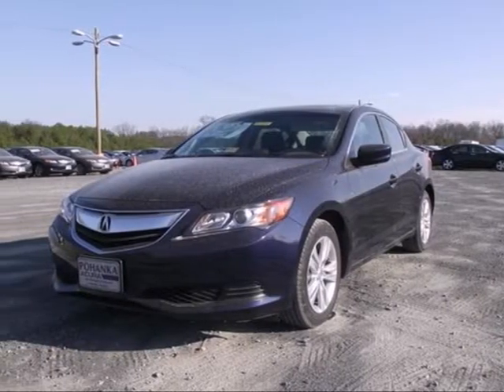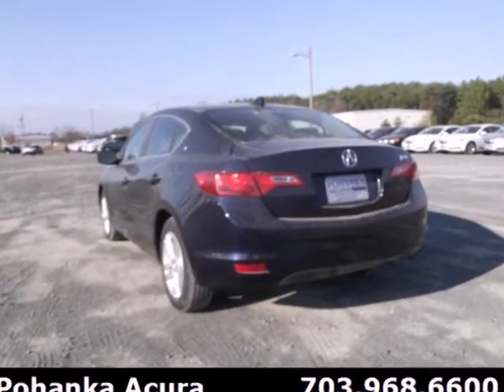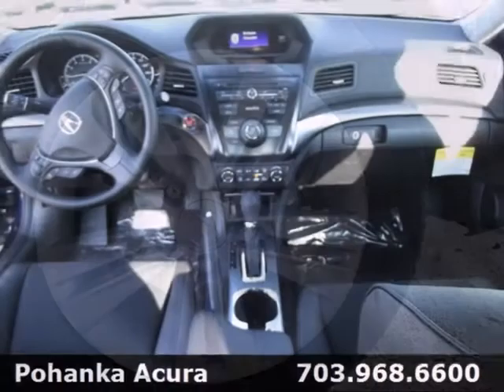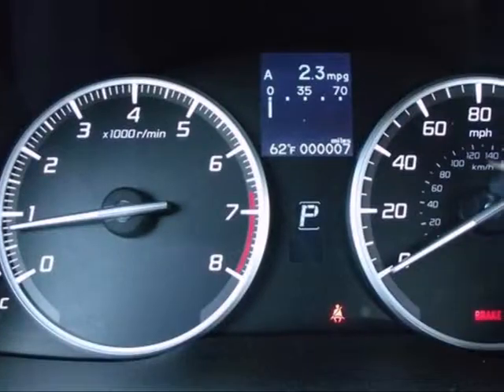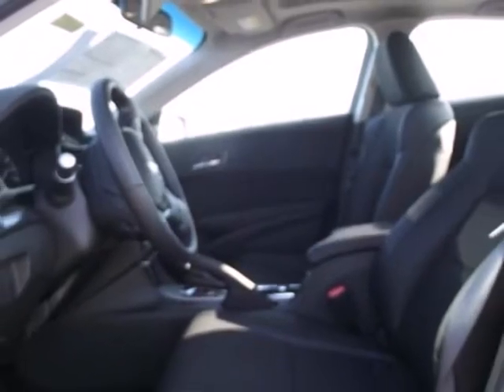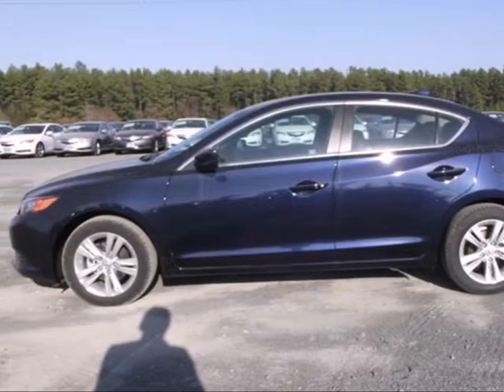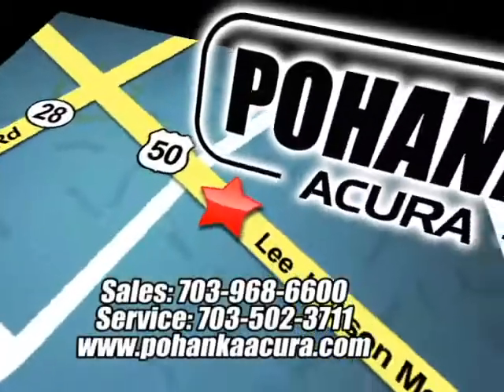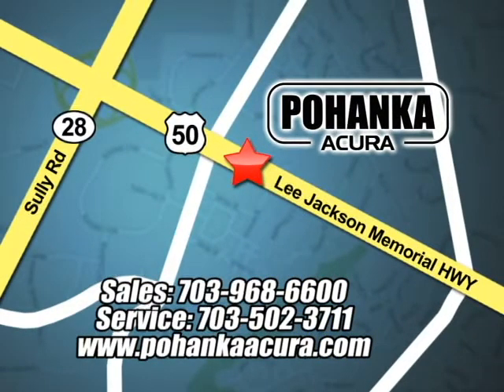2013 Acura ILX Chantilly-Fairfax-VA Washington-DC, MD ADE020683 - SOLD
Year: 2013
Make: Acura
Model: ILX
Engine: 2.0L
Transmission: 5-Speed Automatic
Color: Black
Stock #: ADE020683

Address:
13911 Lee Jackson Hwy